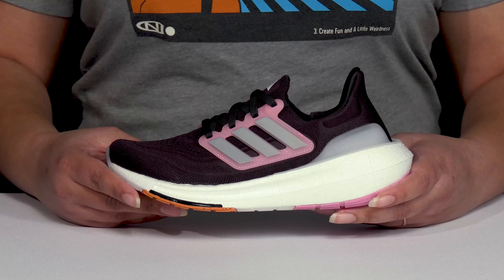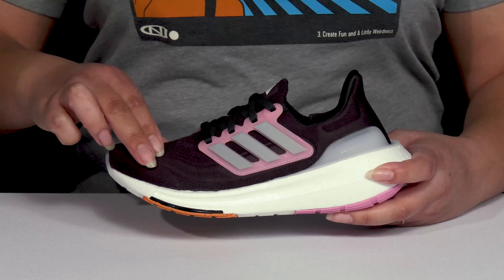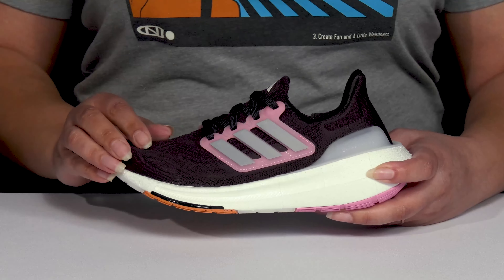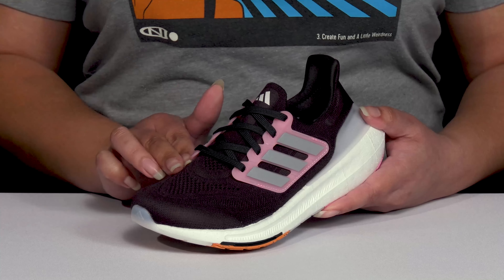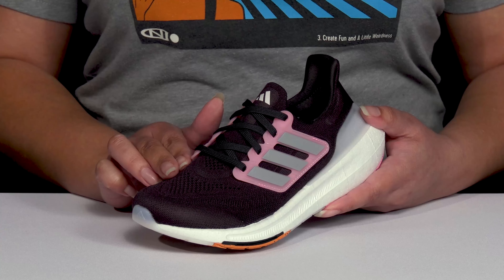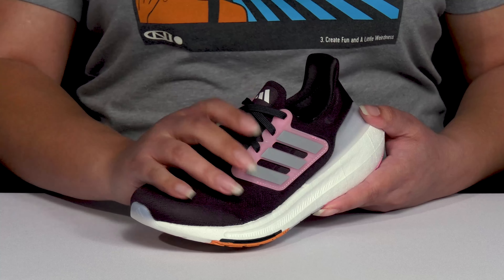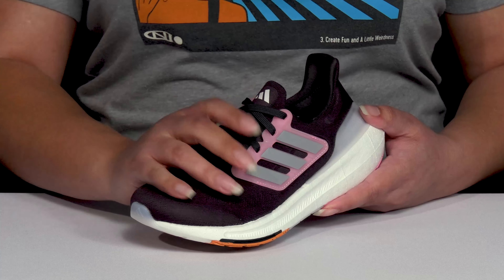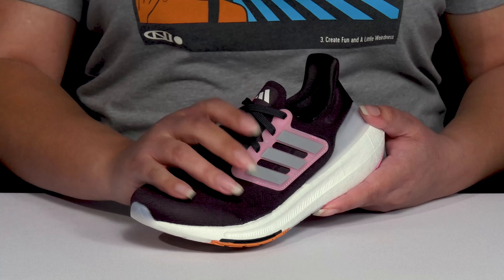adidas Kids Ultraboost 23 (Big Kid) SKU: 9837982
Enjoy your running session by opting for the adidas® Kids Ultraboost 23 Running Shoes, featuring a sporty design.
adidas® PRIMEKNIT+ textile upper.
Textile lining and insole.
Light BOOST.
Linear Energy Push system.
Classic lace-up closure.
Signature brand name logo on the tongue.
Round toe silhouette.
Continental™ Better rubber outsole with high traction.
Imported.